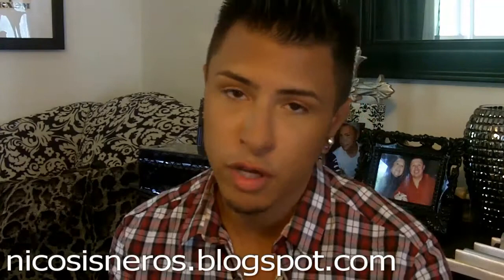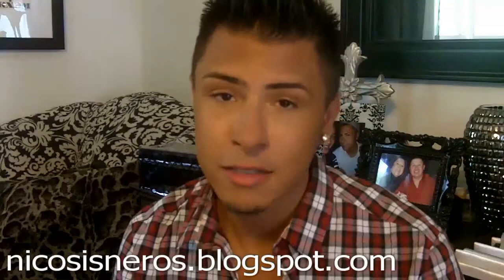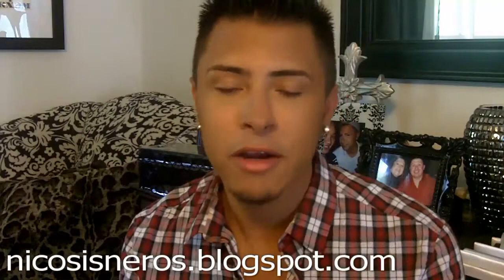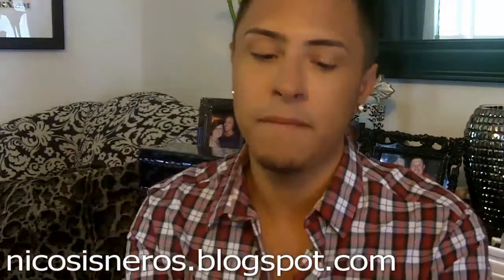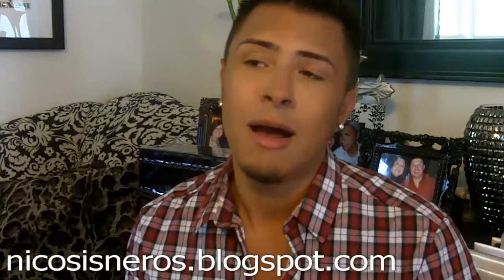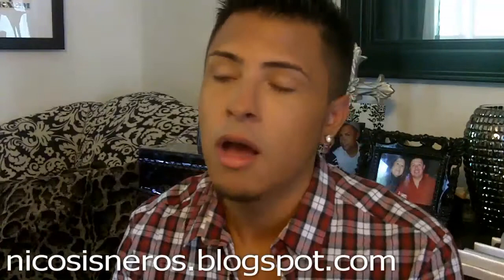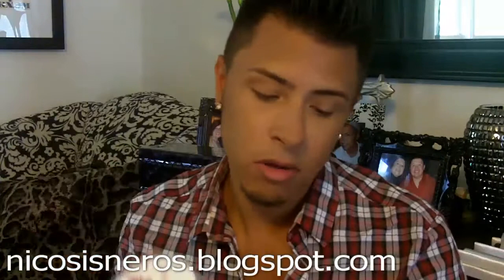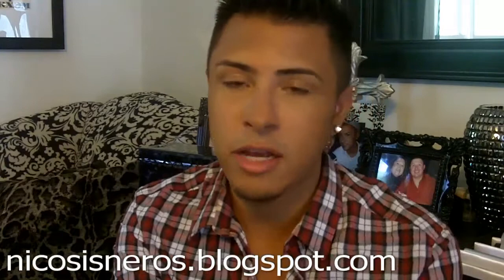Review :: Hairbond UK Moulder & Sculptor